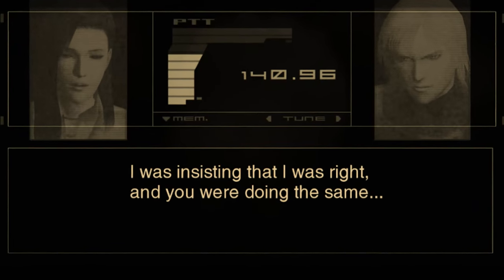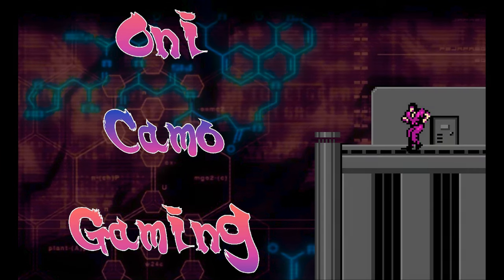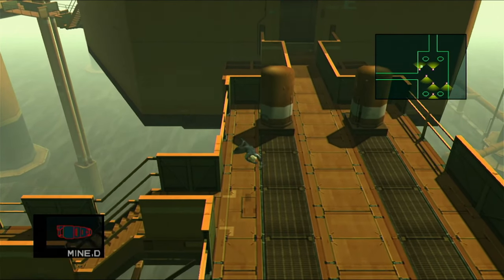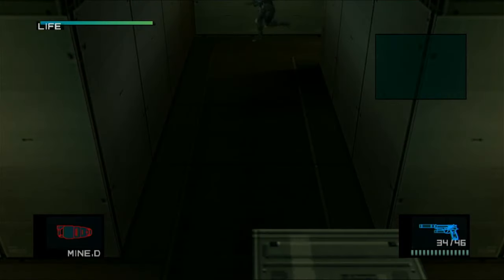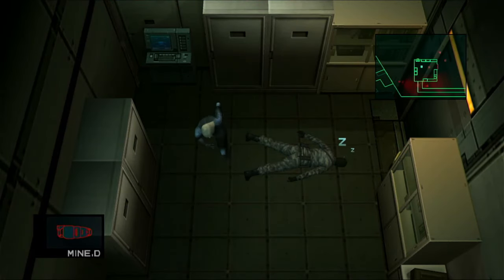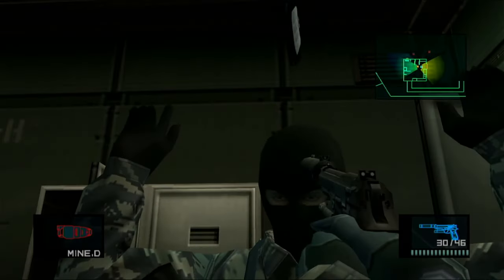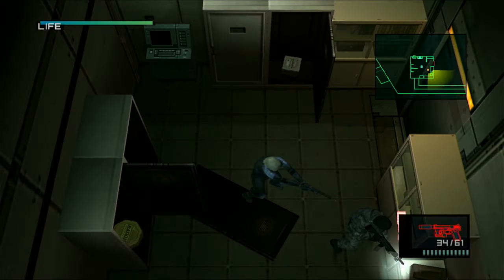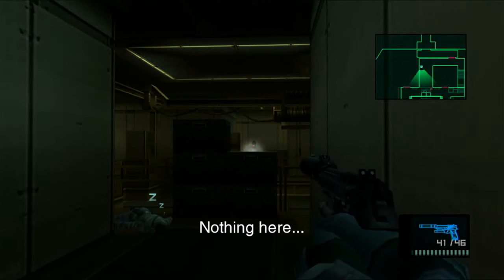MGS2 Shinigami Run | Strut F | Episode 7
In this video, I take on what serves as the armory on the Big Shell. Struf F has 4 sentries and one of them radios the CP. You'll have to watch if you want to learn how to clear this are with all the Dog Tags on Hard Mode.